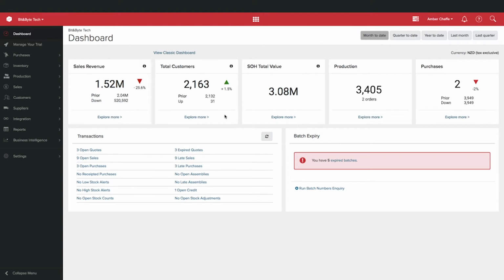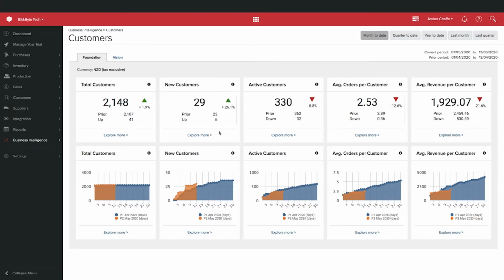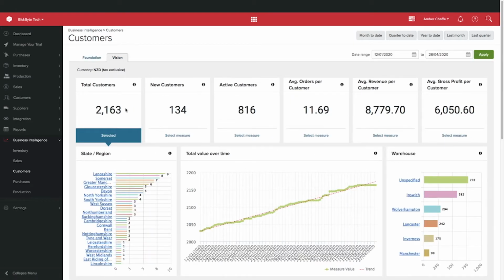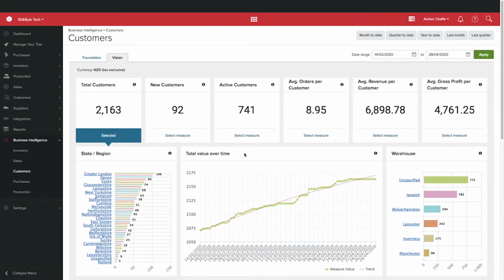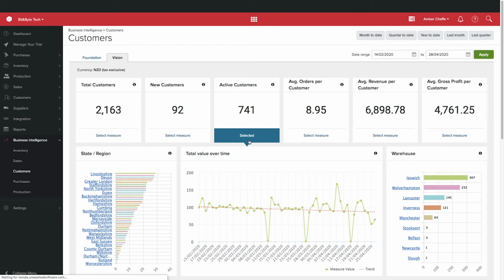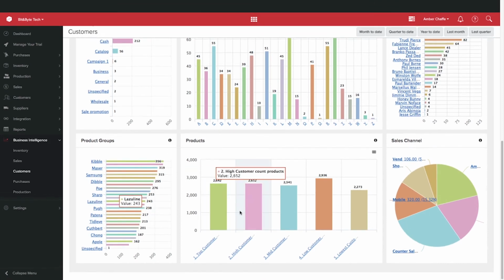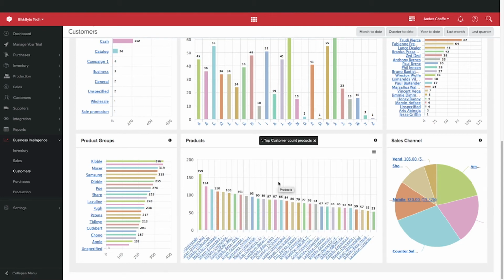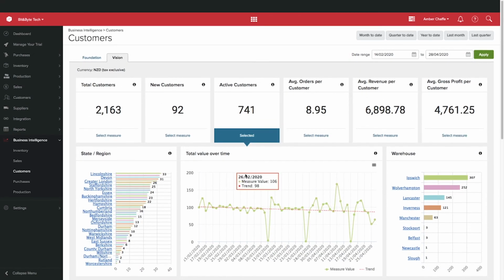Customer Insights In Business Intelligence | Unleashed Inventory Management Training Academy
The customer's section of BI Vision gives you a dynamic view of what, when and how your customers are buying from you. Watch this video to learn more about how to use BI Vision to learn more about your customers.